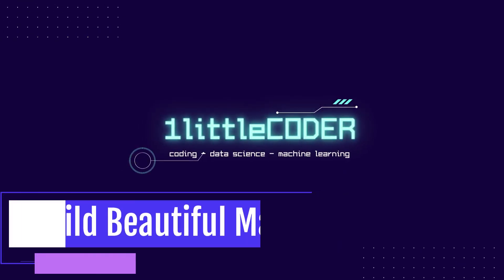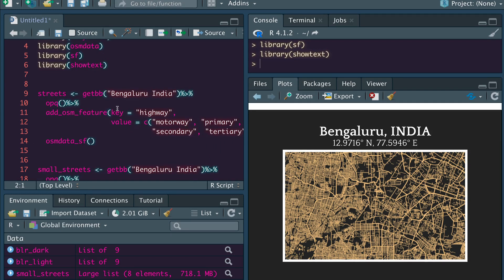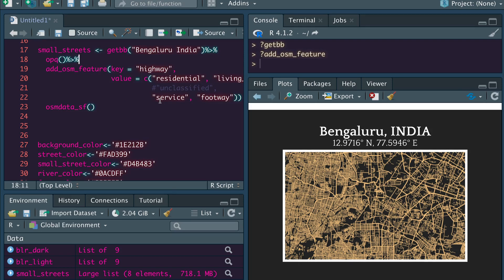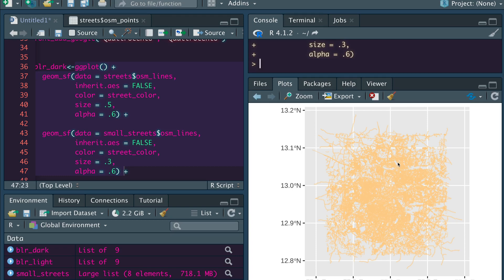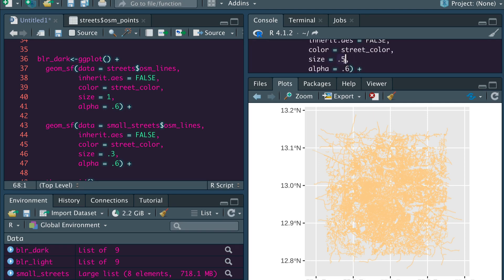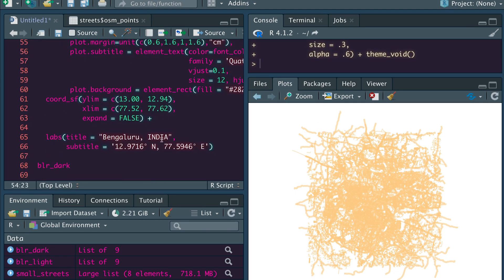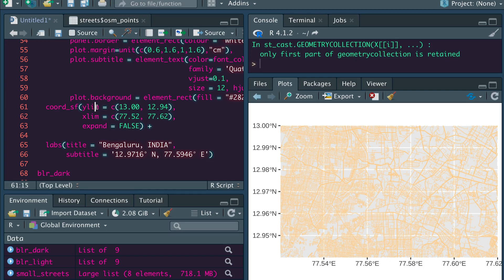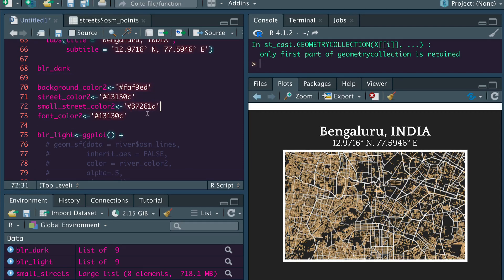R Tutorial to build Beautiful Artistic Maps with OSM Data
In this R tutorial, We'll learn how to build beautiful Maps in R with OSM Data. Libraries used - osmdata, sf, showtext, tidyverse (for ggplot2).  Building Artistic Maps using Open source tools haven't been easier than this. Enjoy this tutorial to build a map for your own city!